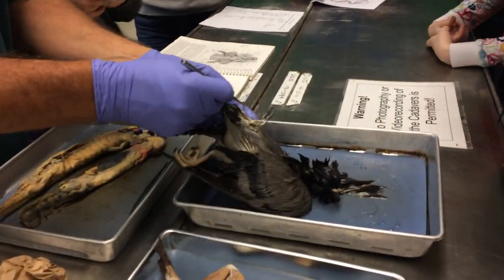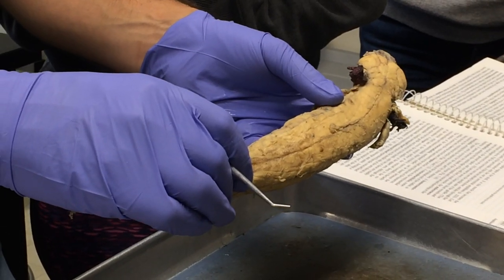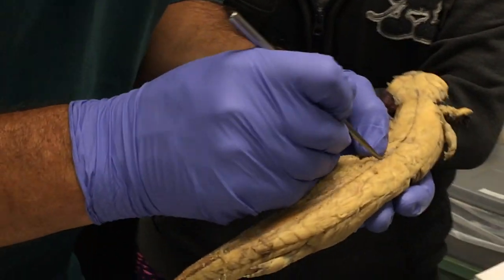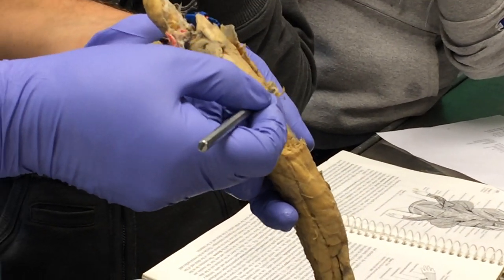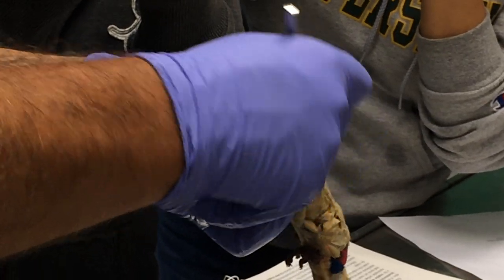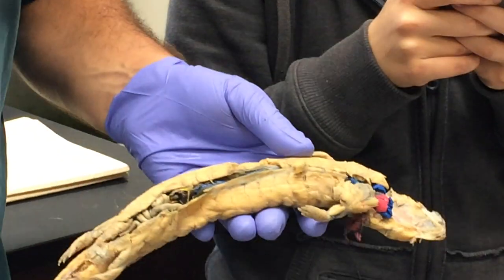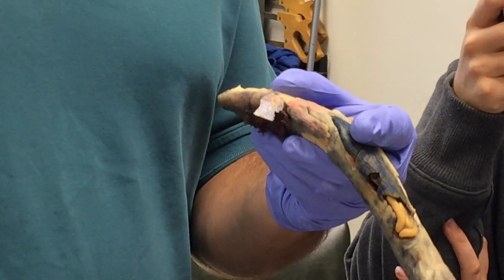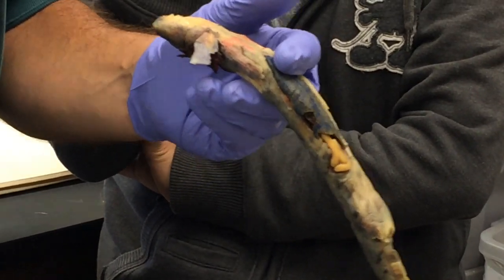Tetrapod muscles 1 - Necturus